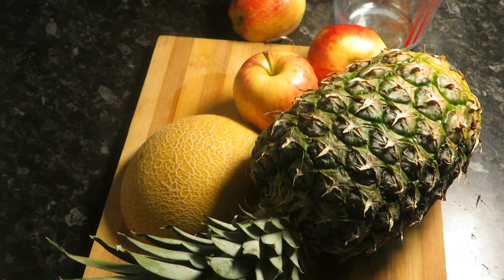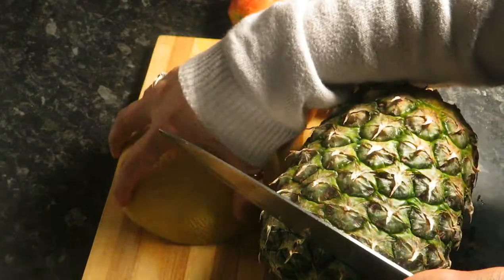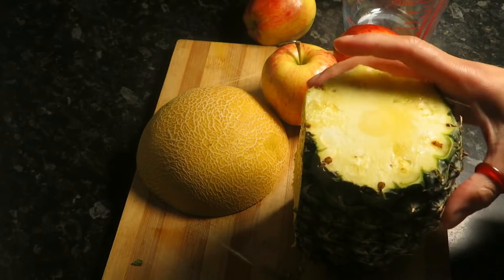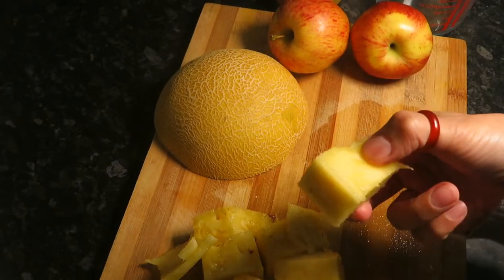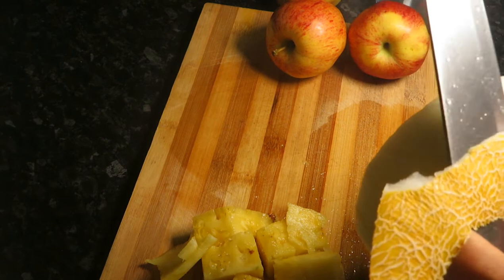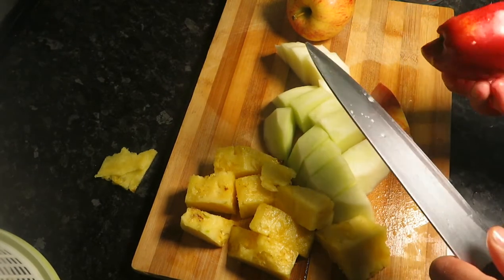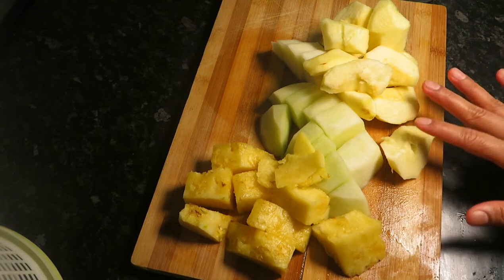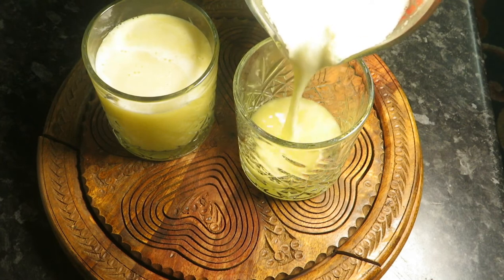Melon,pinapple and apple |juice